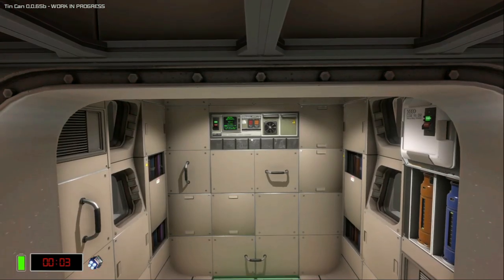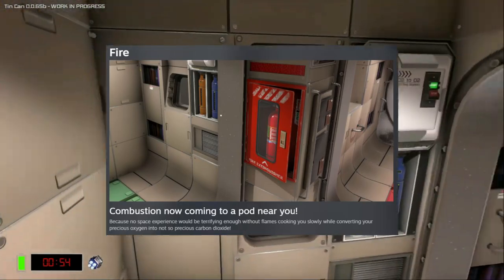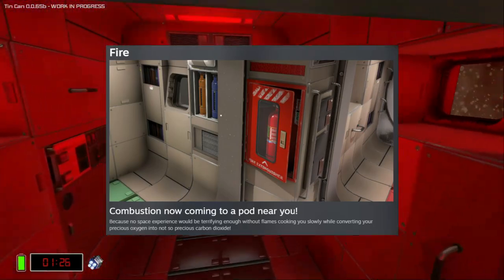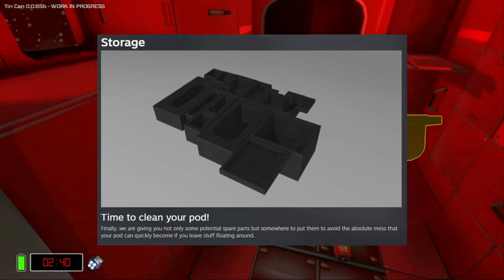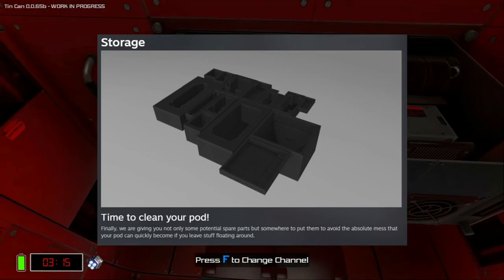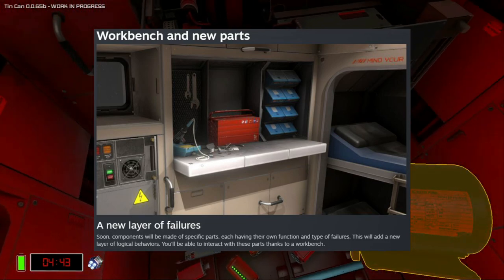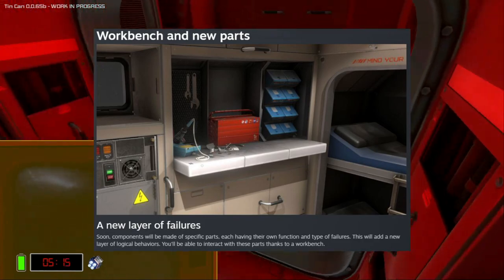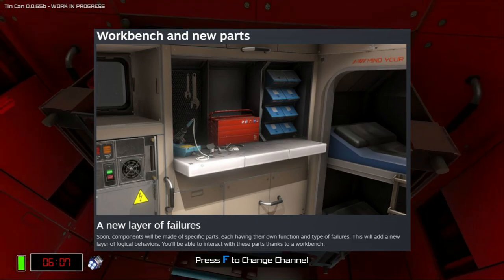Tin Can Game: March 2021 Update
The March 2021 update for Tin Can will bring fundamental changes that will completely change the way the game plays.